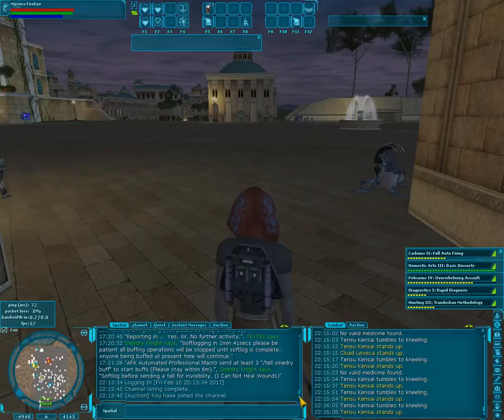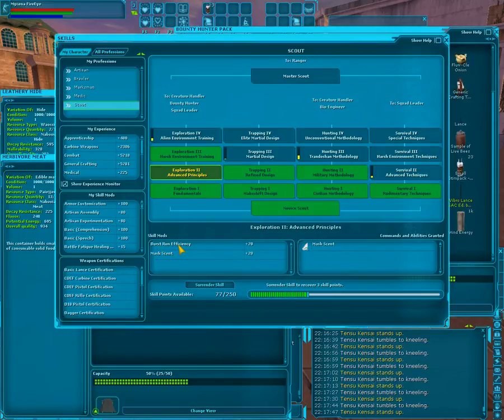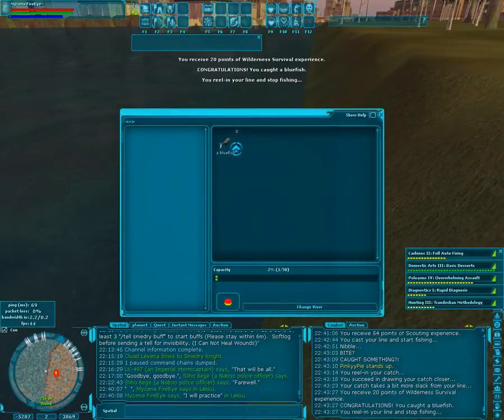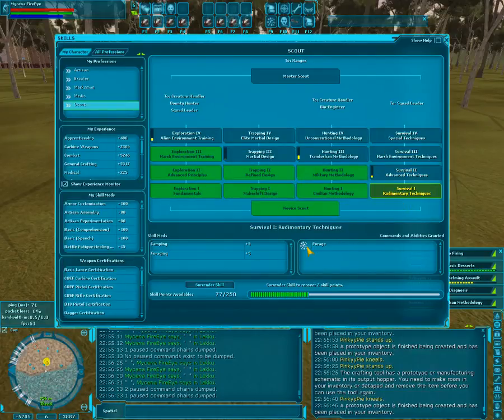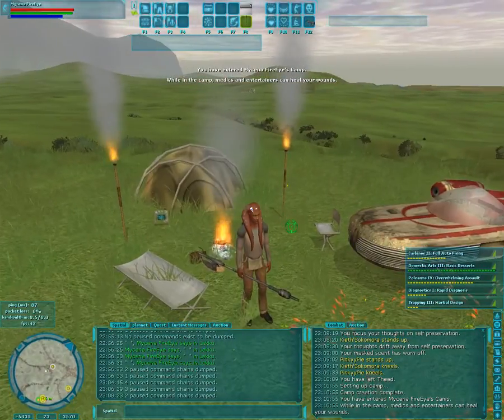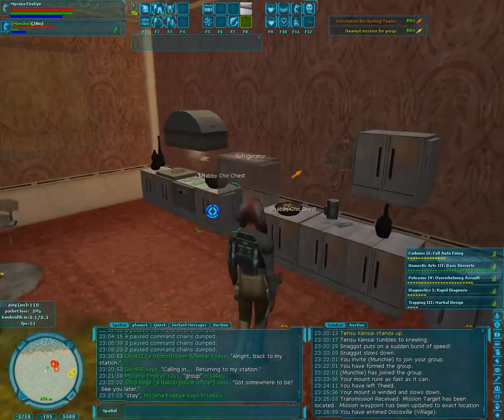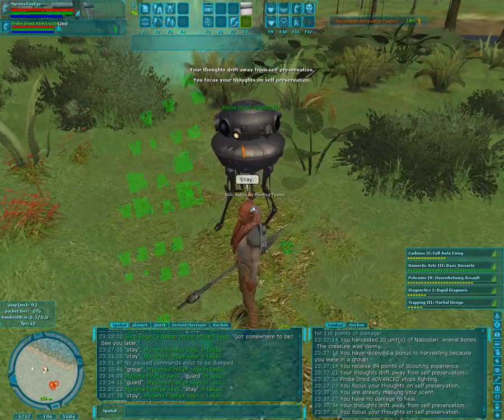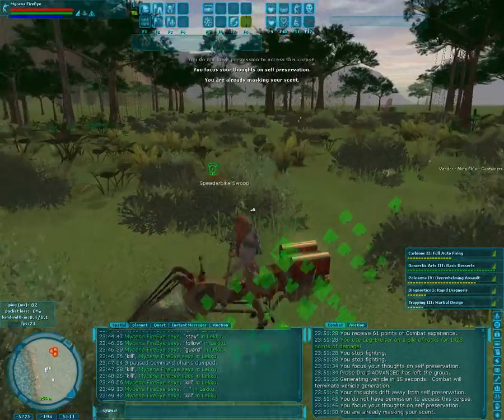Let's play SWGEMU episode 7 - introduction to scout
We will do a let's play of Starwars Galaxies. In this lets play we will do not only a play through but also a tutorial on how to play and the professions. We will introduce the scout profession.